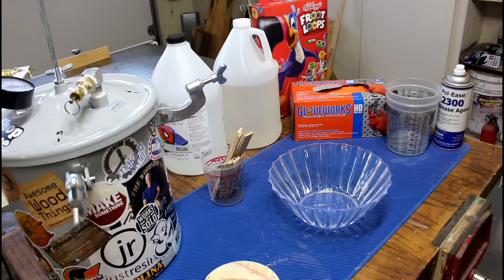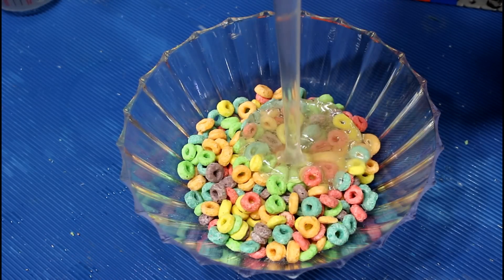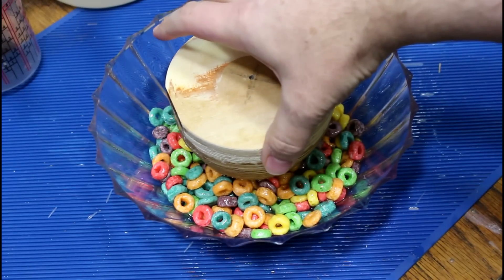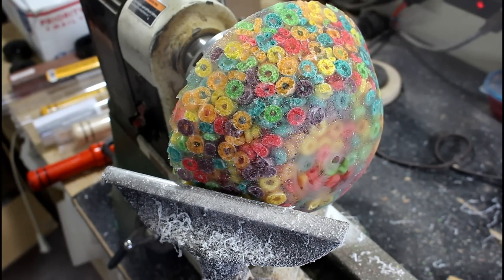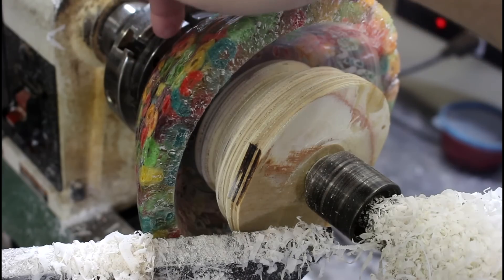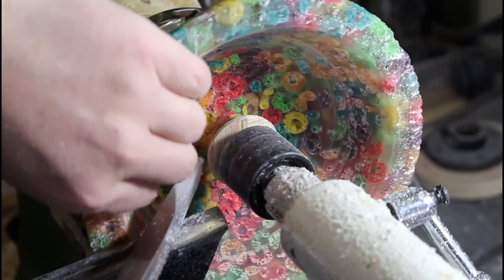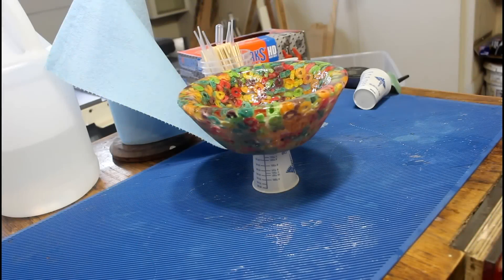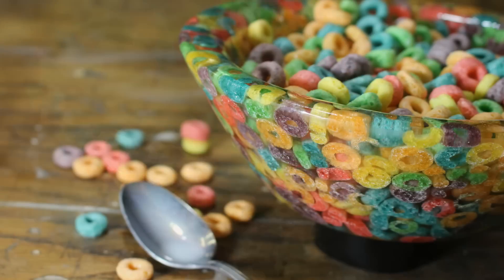Cereal Bowl Made From Cereal | Dipit #21 Froot Loops Bowl!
Dipit #21!! You folks have been asking for this project for 3 YEARS now. It's here. We did it. We have one now...

Froot Loops Cereal Bowl!  It's crazy colorful and I love the way it looks. Also got a chance to break in my new pressure pot!

Mixing Cups
Rikon 70-100 Lathe
Easy Wood Rougher
Easy Wood Hollower
Easy Wood Finisher